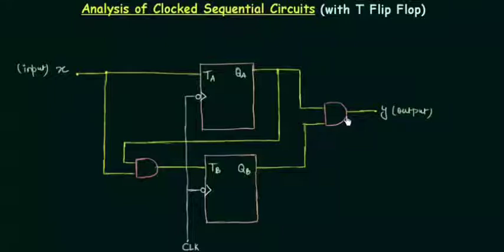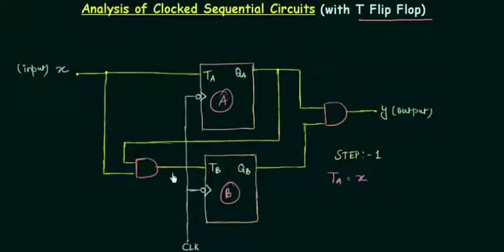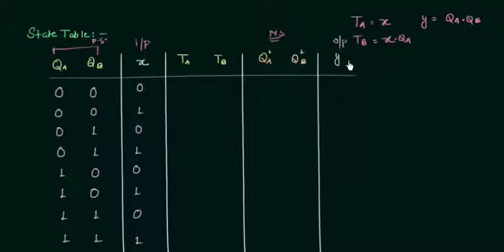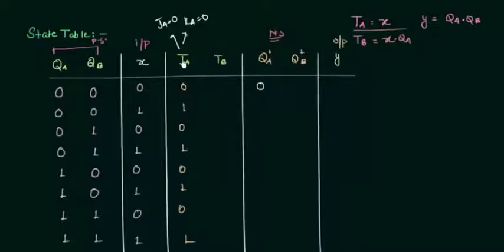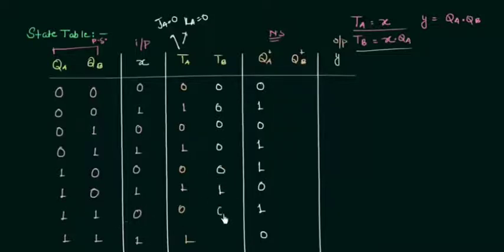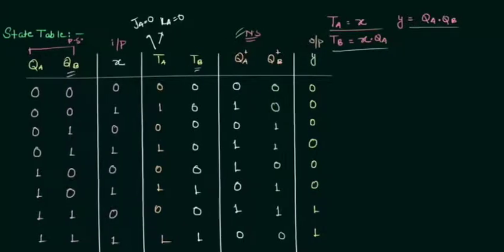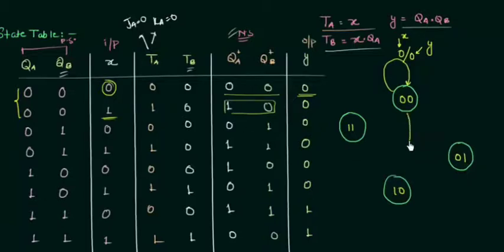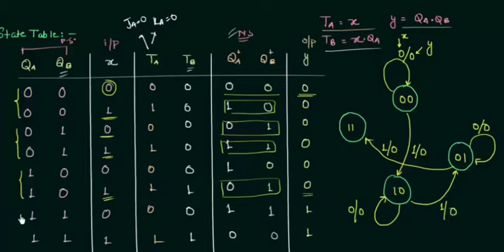analysis of clocked sequential circuits using T flip flop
unit-5(sequential circuits-2)